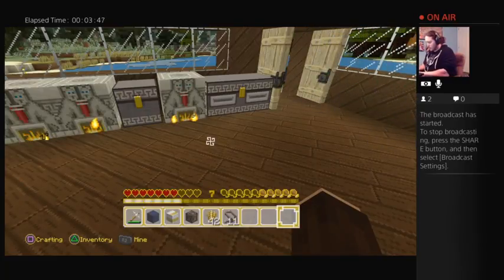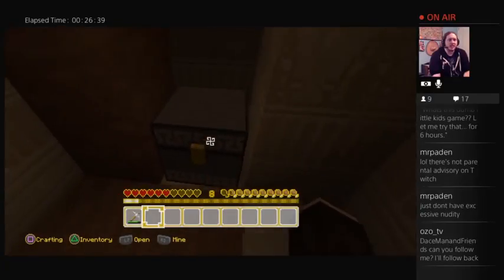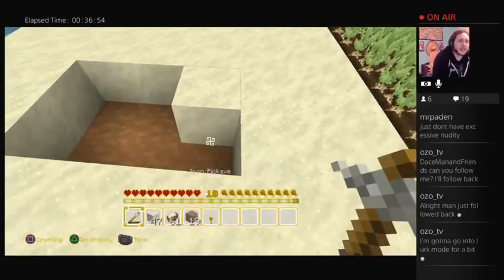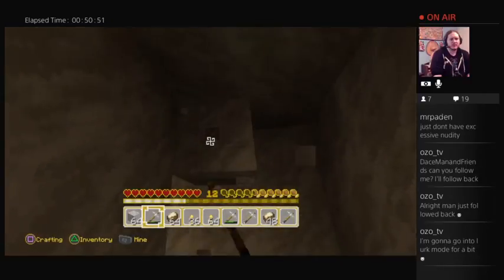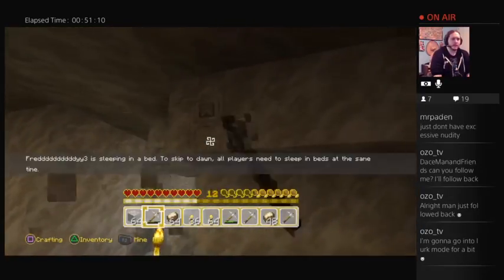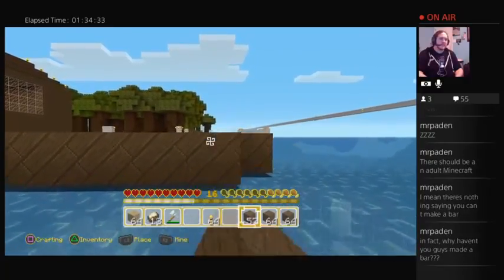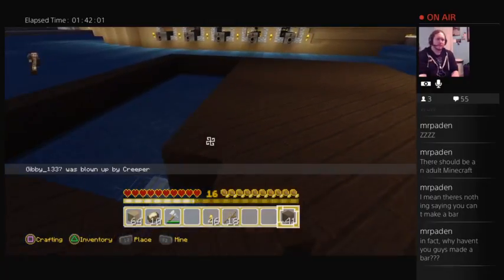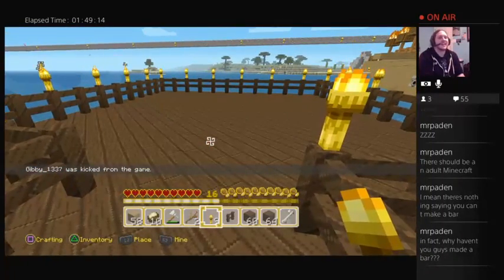MineCraft PlayStation Edition - XP Farm Creation